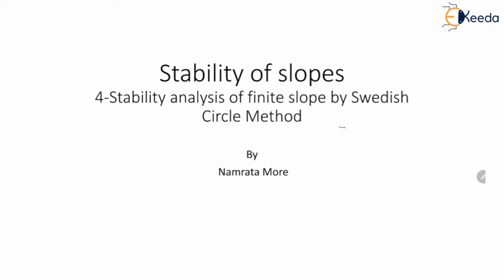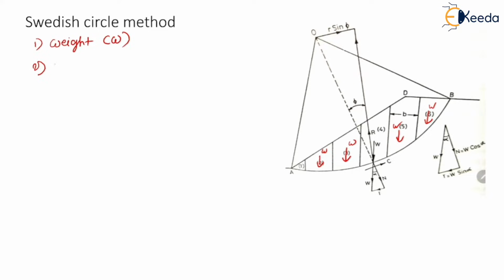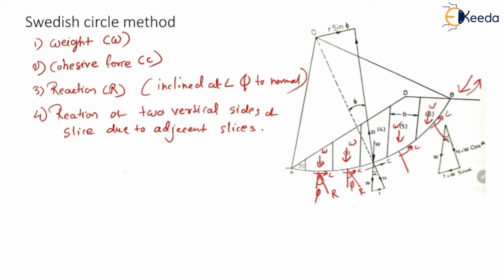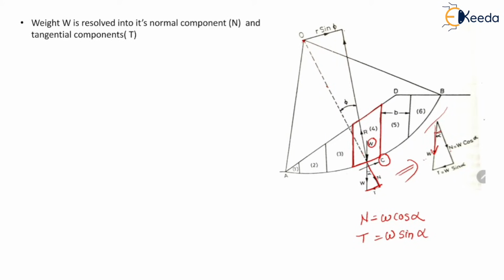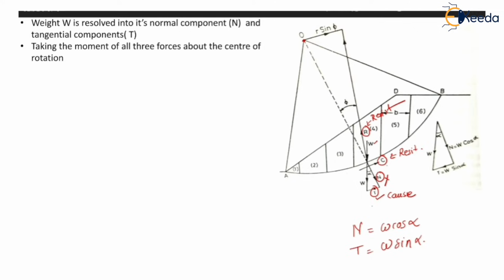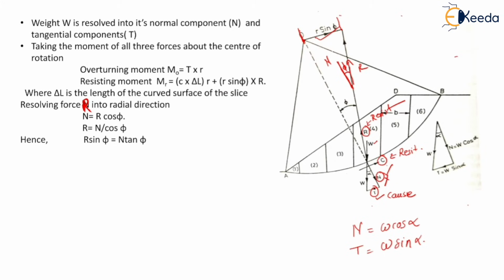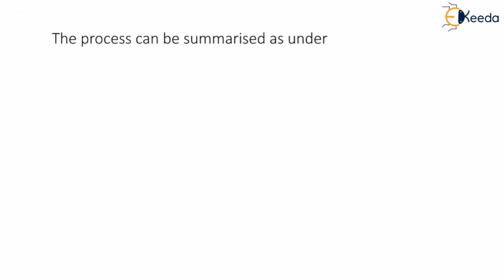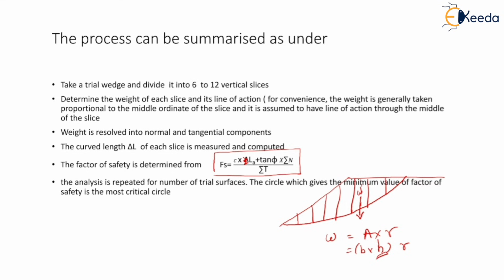Stability Analysis of Finite Slope by Swedish Circle Method - Introduction to Stability of Slopes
Subject - Geotechnical Engineering - II

Video Name - Stability Analysis of Finite Slope by Swedish Circle Method

Chapter - Introduction to Stability of Slopes

Faculty - Prof. Namrata More

Access the Complete Playlist of Subject Geotechnical Engineering - II  -

Happy Learning